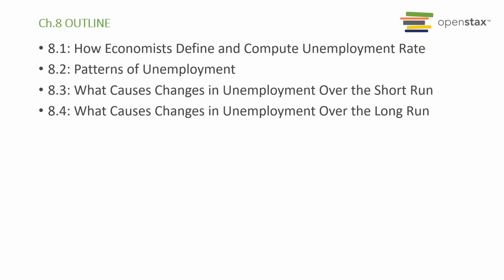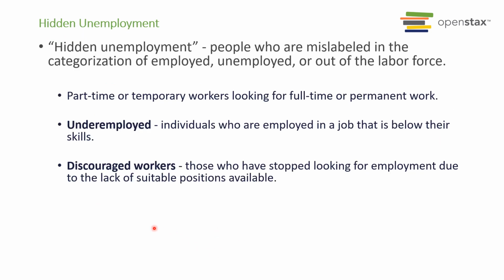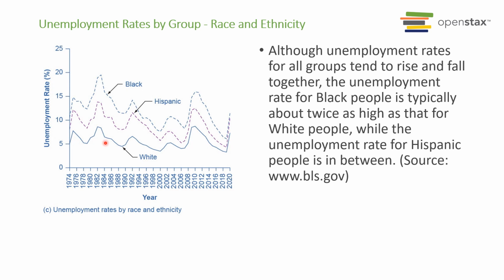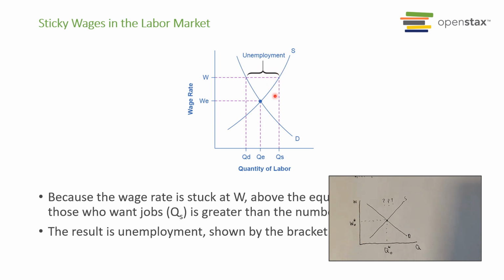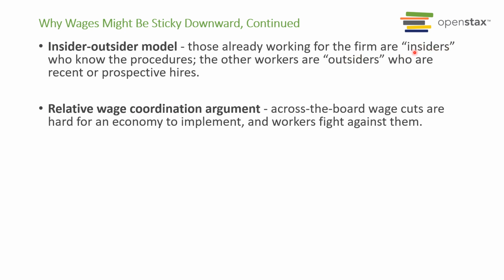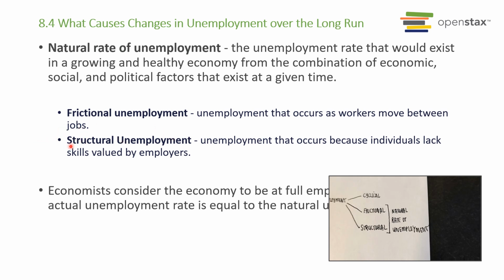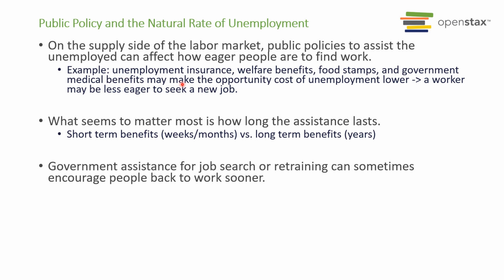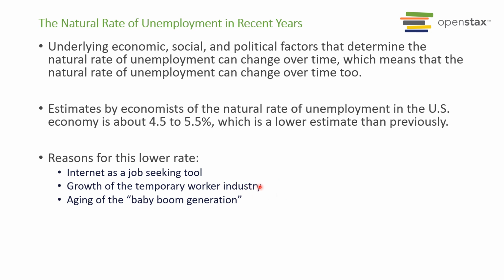Econ 102 chapter 8 video slideshow - Unemployment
This lecture is going to go over the a handful of definitions related to unemployment. It will also discuss how the unemployment rate and participation rate are calculated, and what has historically caused both to rise and fall.